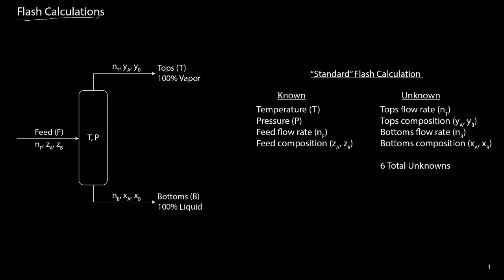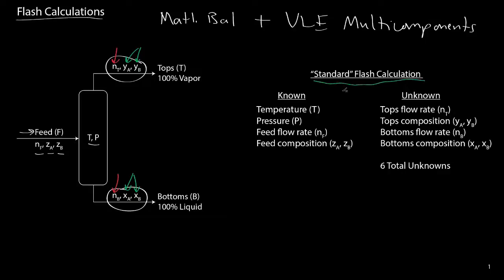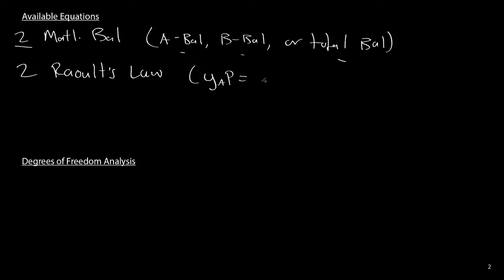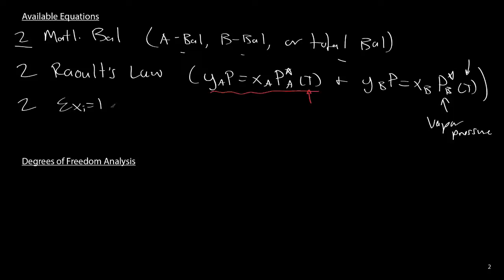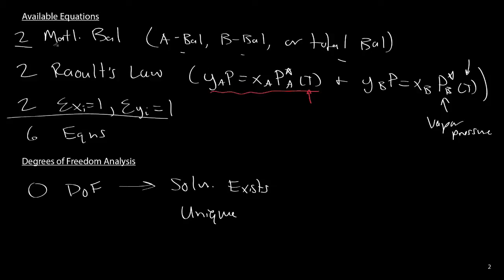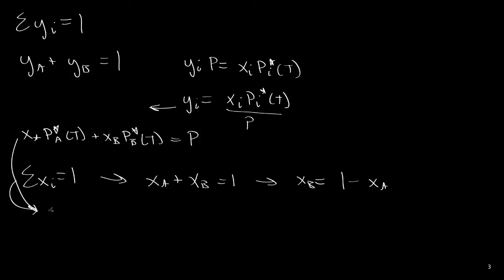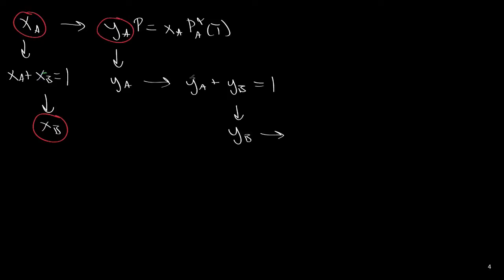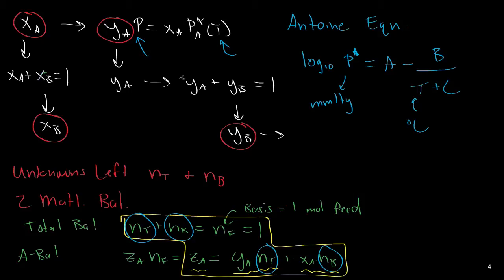2 Component Flash Calculation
How to balance a 2 component flash calculation.